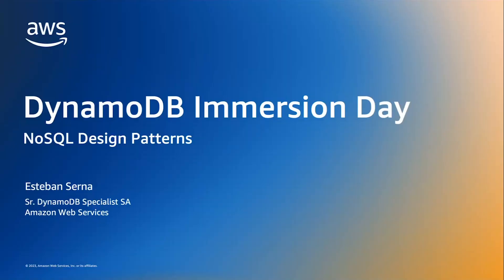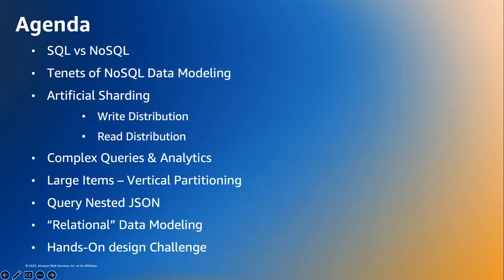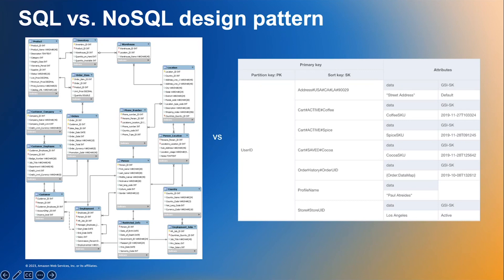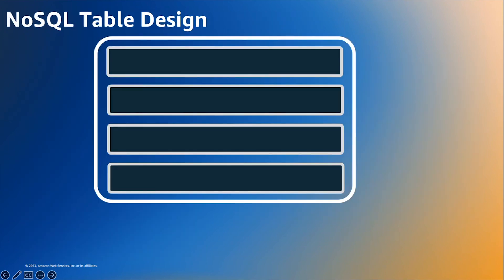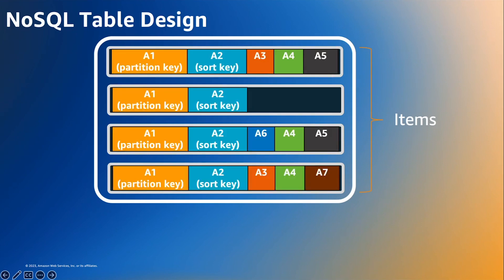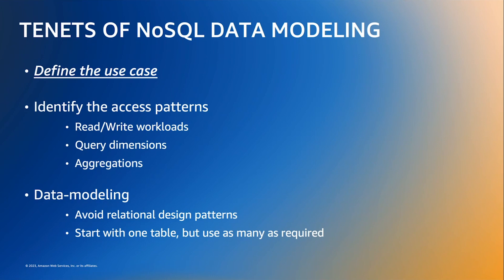DynamoDB NoSQL Designs Part 1 | DynamoDB Immersion day - DNDP | AWS Events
DynamoDB NoSQL Designs Part 1 | DynamoDB Immersion day - DNDP presented by Esteban Serna, Senior DynamoDB Specialist SA, AWS.

Examples and best practices for NoSQL data models on DynamoDB, the first part of this video covers, the NoSQL mindset and how to stop thiking like a SQL developer for your new application, how to work with queries and understanding the difference between sort key conditions and filter conditions, read and write sharding techniques and when to use DynamoDB Accelerato DAX.

Additional resources:
NoSQL Workbench

Data Modeling

Schema Design Library